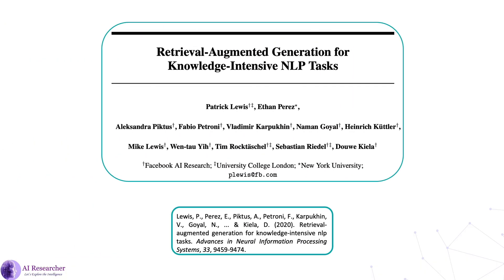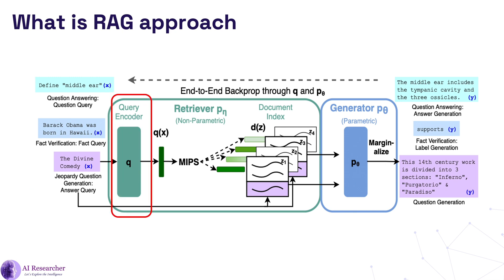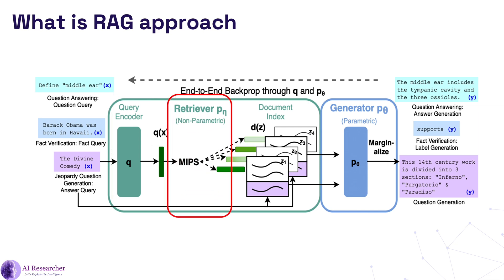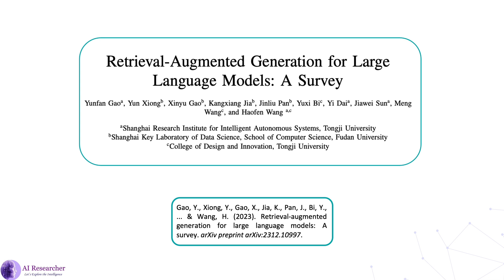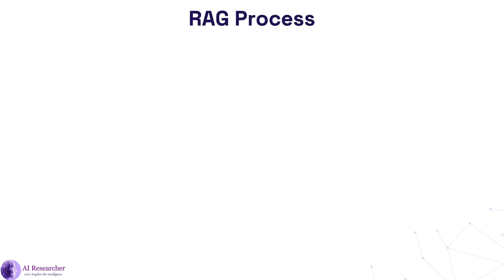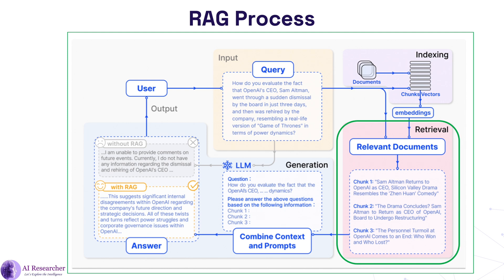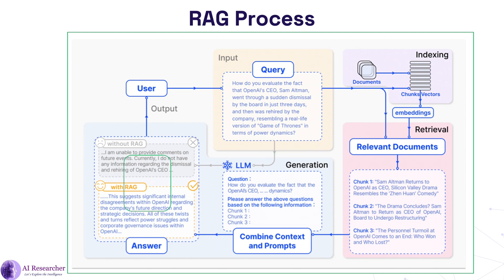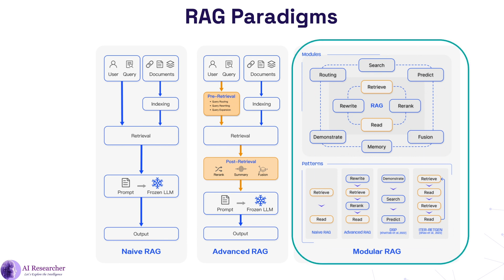What is Retrieval-Augmented Generation (RAG) Architecture?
In this video, you will see the differences between a standard Large Language Model (LLM) and a Retrieval-Augmented Generation (RAG) model and architecture of RAG from the two research papers.

1. Retrieval-Augmented Generation for Knowledge-Intensive NLP Tasks
2. Retrieval-Augmented Generation for Large Language Models: A Survey